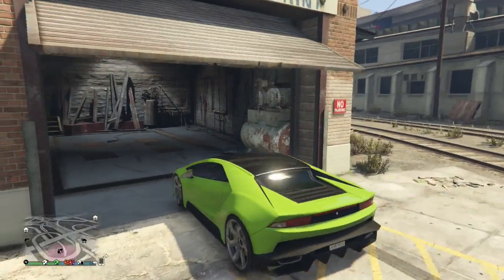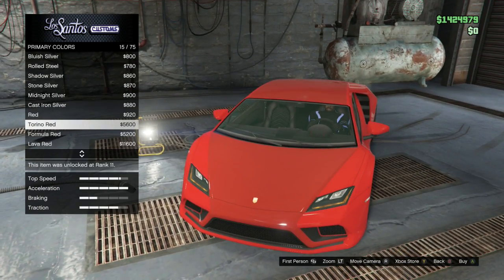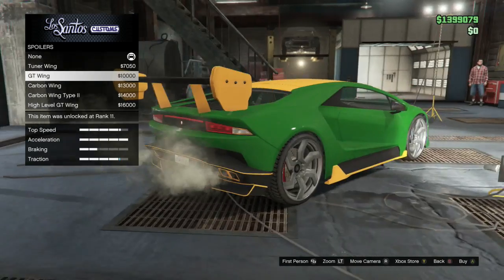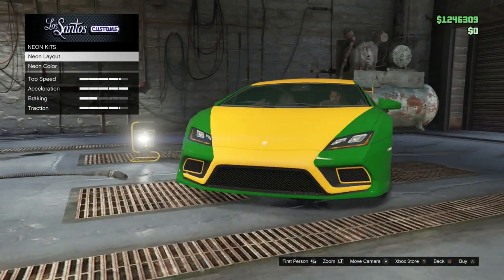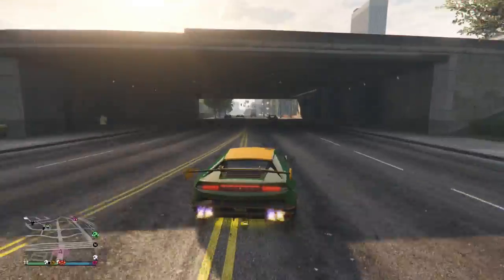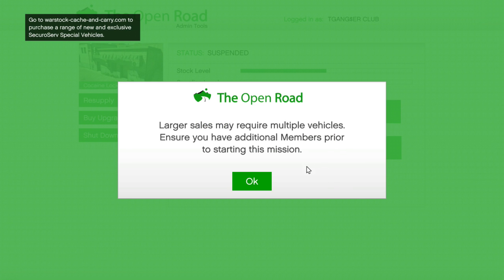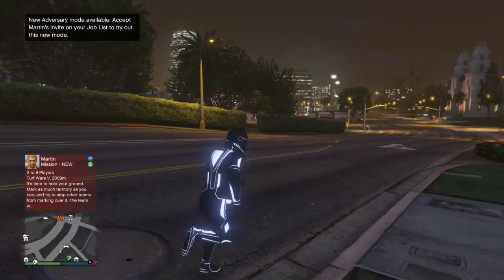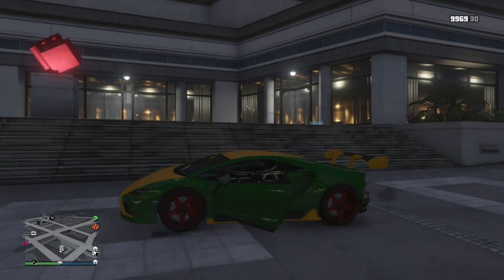GTA 5 Online - it's Crazy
Xbox One Gamertag - TGangser